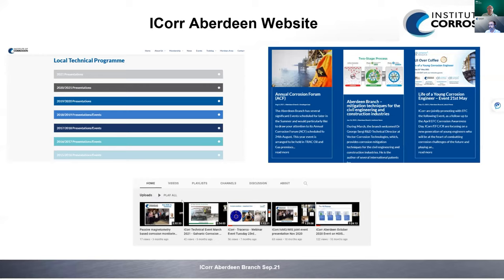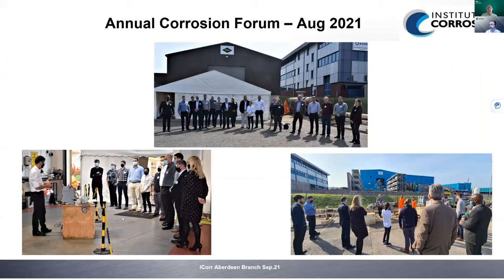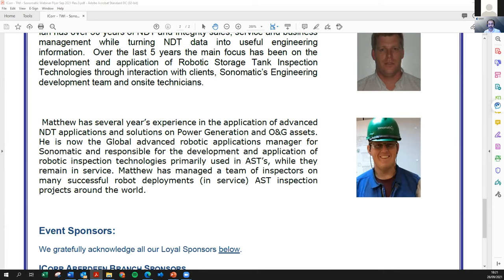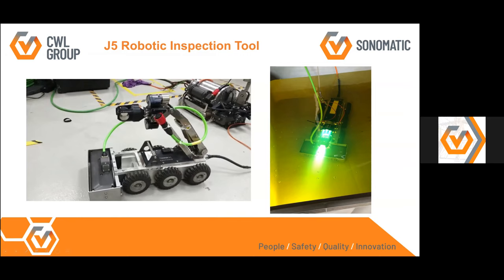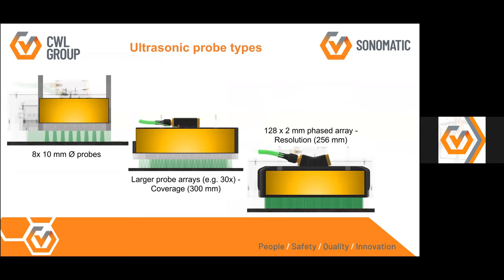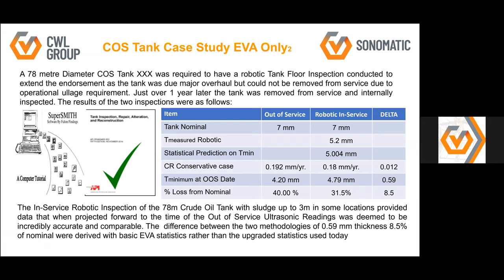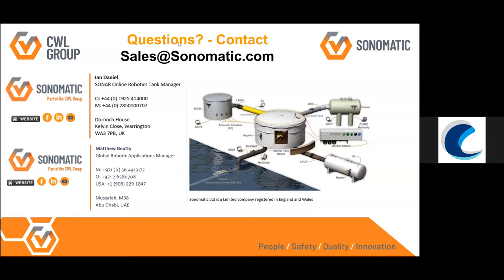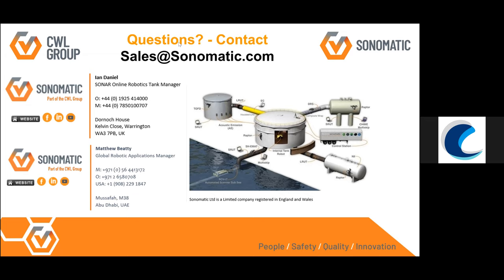ICorr Aberdeen (Joint TWI) - Sep 2021 - SONAR Robotic Storage Tank Inspection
ICorr Aberdeen Branch Joint Technical Meeting with TWI
Tuesday 28th Sep 2021
Speaker: Matthew Beatty – Global Advanced Robotic Applications Manager, Sonomatic Inc.
Sonomatic is a group company of the worldwide CWL organisation whose expertise in ultrasonic inspection design, development and application.  By drawing on the expertise of the software, equipment, scanners and bespoke technology applications, together with the extensive practical experience with in-service inspection Sonomatic have been able to develop solutions to Remote Internal Inspection (RII) of storage tanks. This presentation will outline the selected recent highlights from the Storage Tank Division:

• Introduction to Robotic systems used in Storage Tanks while still in service.
• Explanation of safety systems used to safely deploy robots in Above ground Storage Tanks (AST) while they remain online and full of product.
• A summary of Ultrasonic data collected, and software developed to assist with analysis and reporting activity.
• Case study of a Storage Tank that required in service inspection